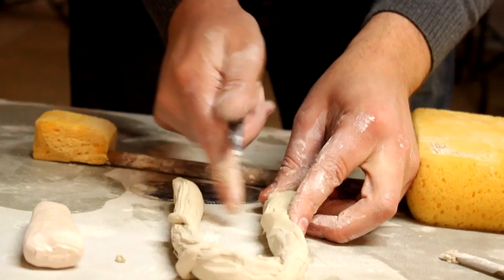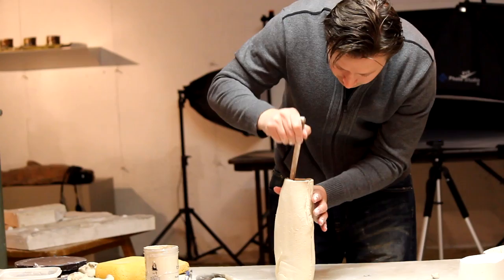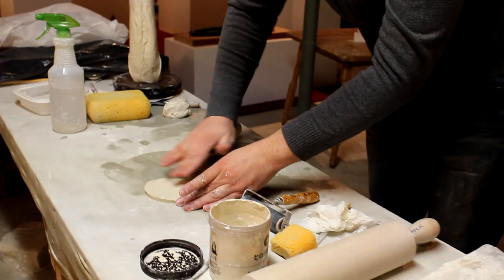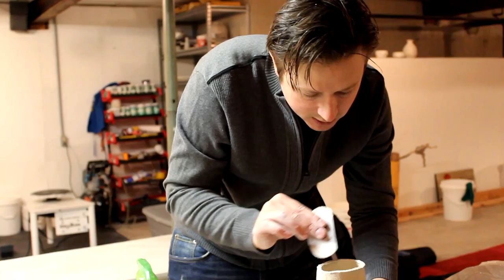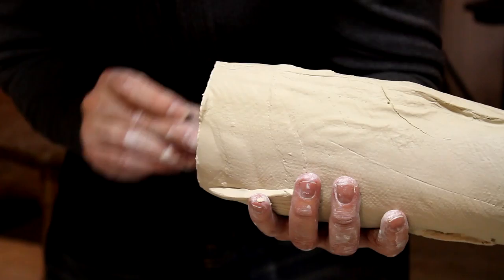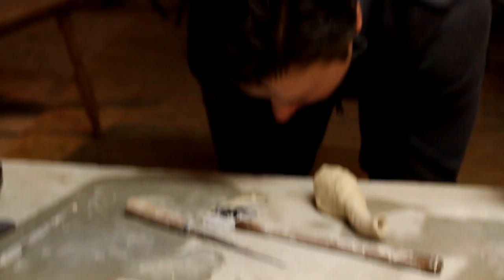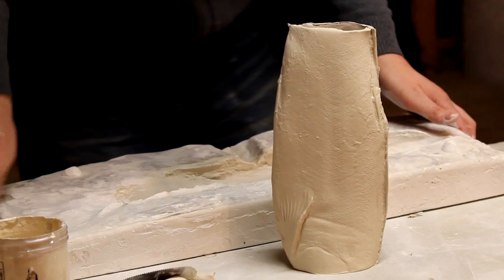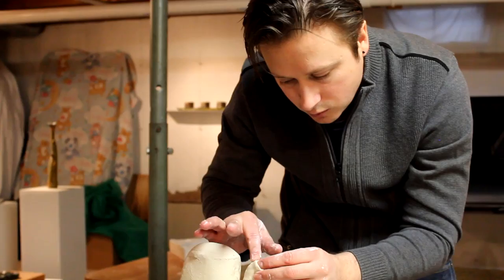Mark Chuck: Fish, Art, and Life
For more than a decade, Mark Chuck has been working with clay--his favorite medium--to create breath-taking ceramic art. In this short video, Chuck explores his love for clay and his favorite subject: fish.